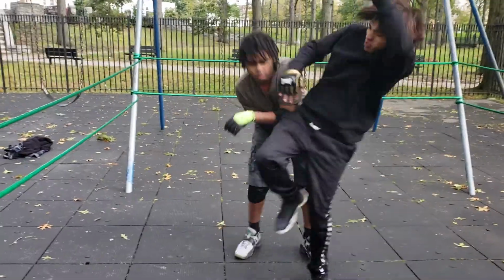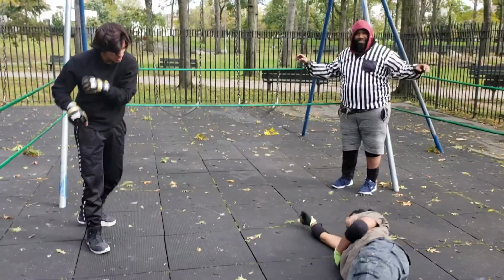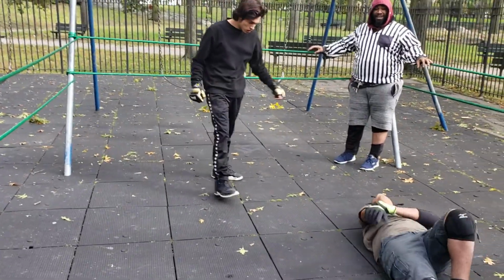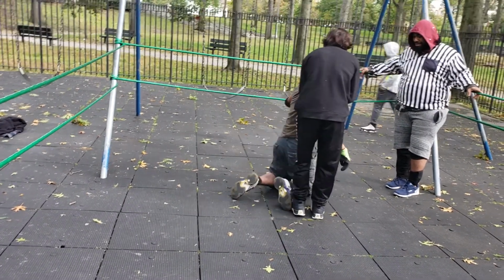Nathan Cruz vs. Jackson Lee